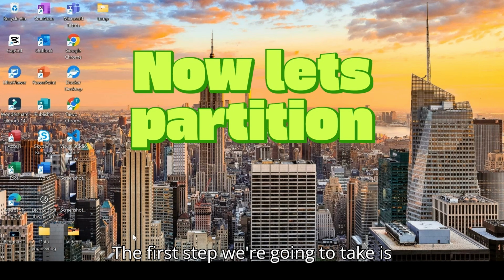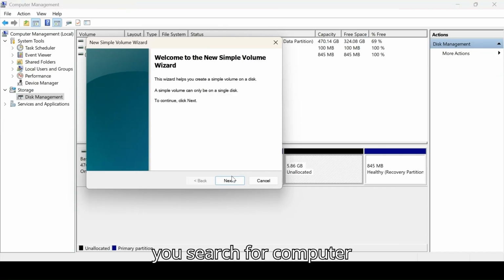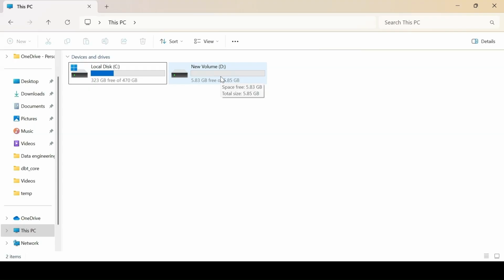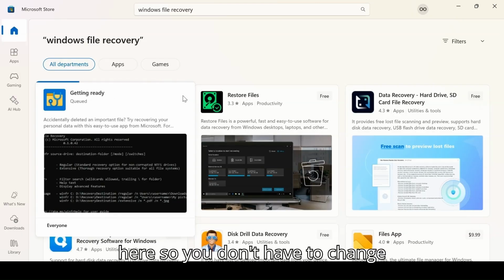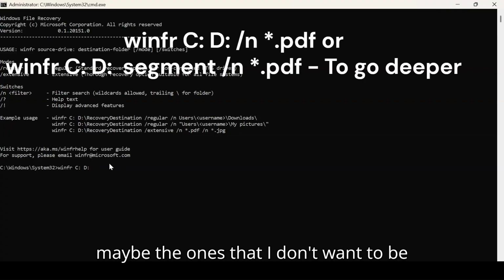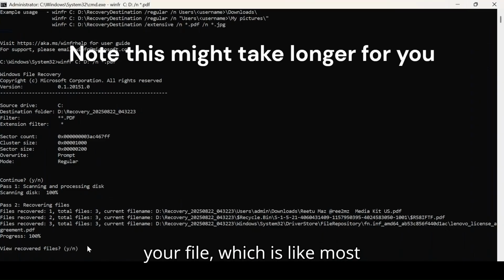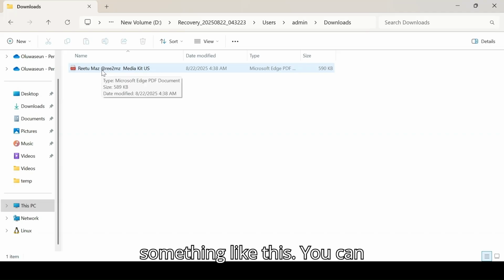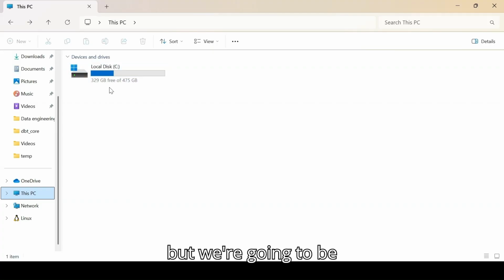Recover permanently deleted files in Windows for Free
Lost important files on your Windows PC? In this video, I’ll show you how to use Windows File Recovery (WinFR) – Microsoft’s free command-line tool – to recover deleted or lost files from HDDs, SSDs, USB drives, and memory cards on windows. Learn the right commands for different recovery modes and bring your files back in minutes.

Typical syntax - winfr source destination filter /n file

winfr C: D: /regular /n *.docx /n *.jpg
winfr C: D: /segment /n *.pdf
winfr C: D: /extensive /n *.mp4